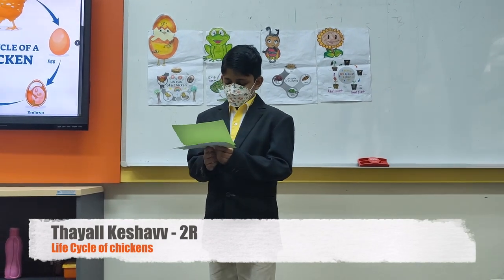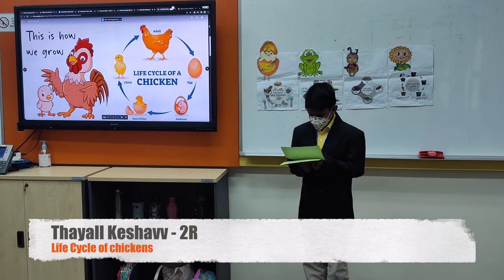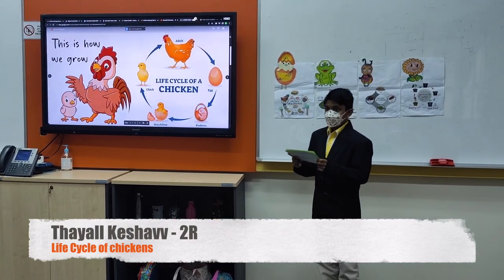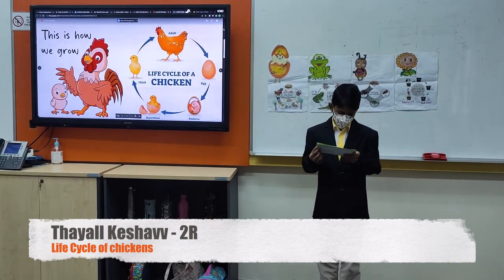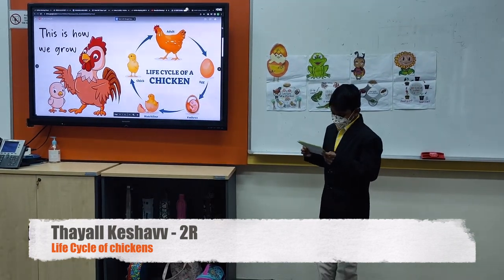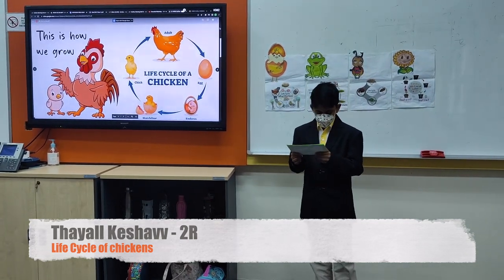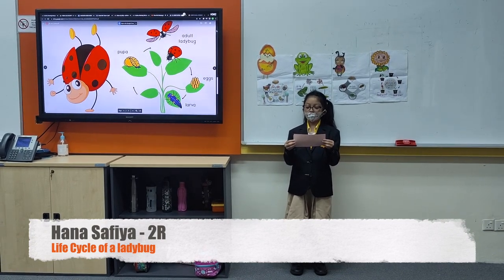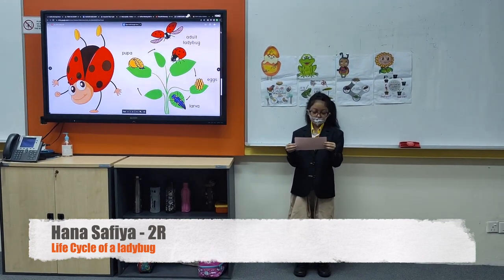Coffee Morning - Life Cycle